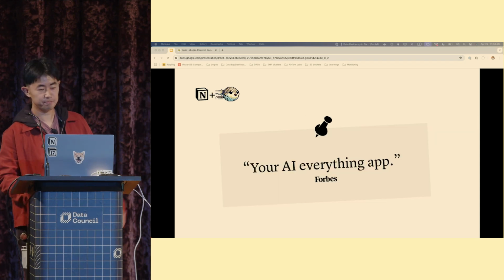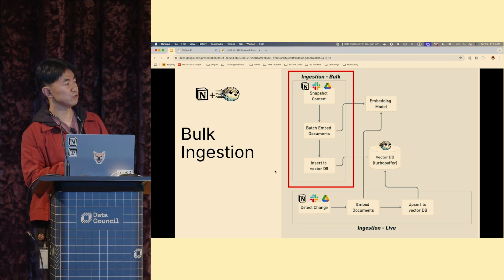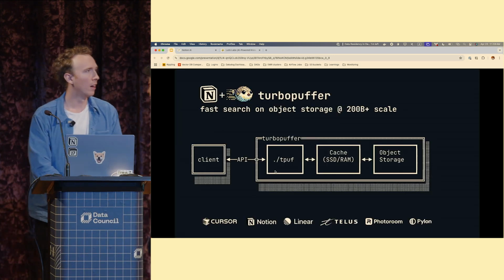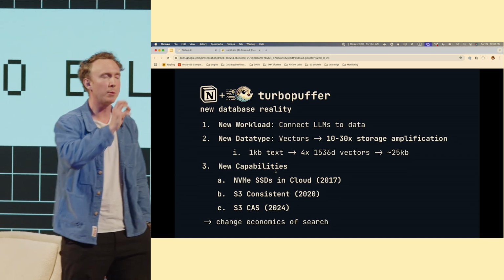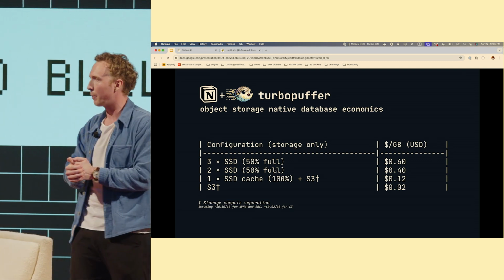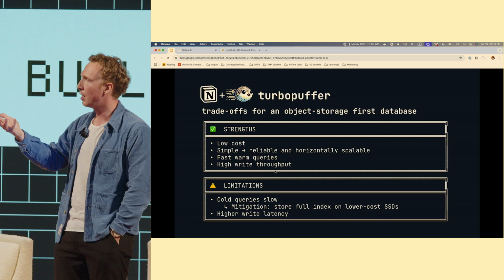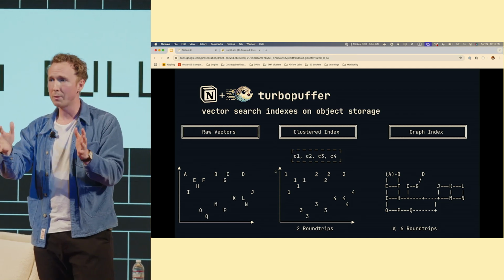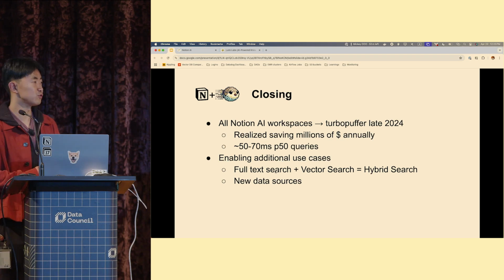How Notion Cut Millions from Their Vector DB Bill Without Sacrificing Search Quality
[2025 - Day 1 - Data Eng & Infra] Simon Hørup Eskildsen and Mickey Liu share insights from powering one of the world's largest vector search use cases, exploring the database and pipeline engineering behind Notion's semantic search across billions of vectors. This collaboration between turbopuffer and Notion offers valuable guidance on managing massive vector workloads and object-storage native indexing, essential for teams connecting LLMs to data or building RAG systems at scale.

ABOUT THE SPEAKERS:
Simon Hørup Eskildsen, Co-Founder, turbopuffer
Mickey Liu, Software Engineer, Notion